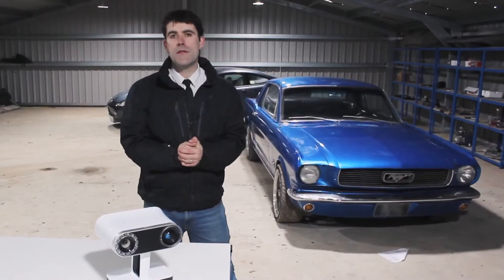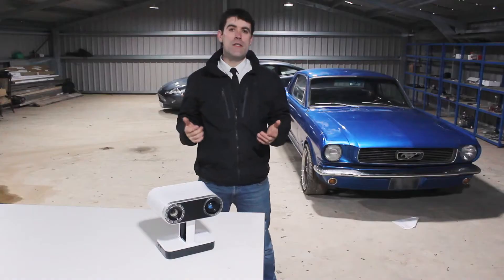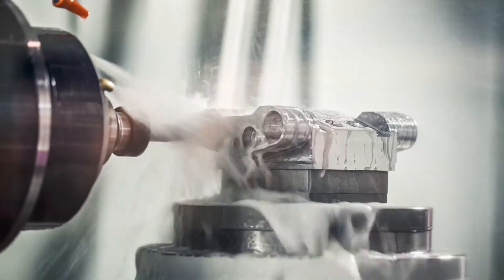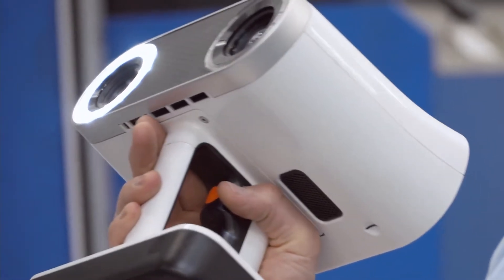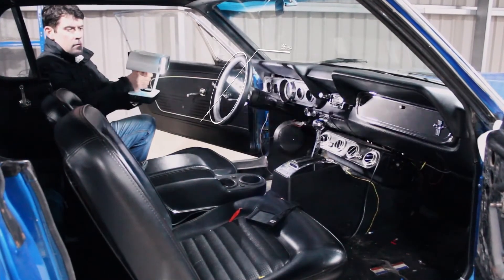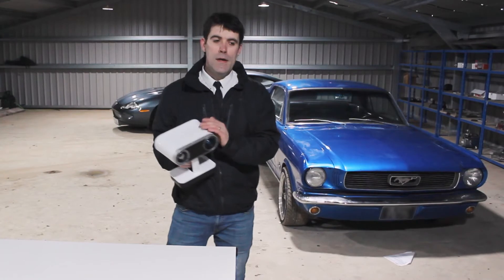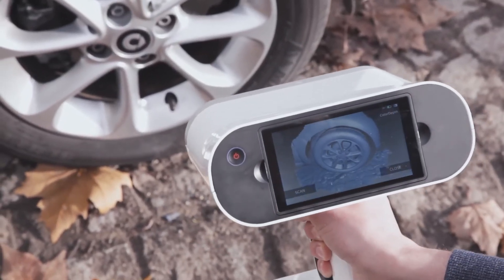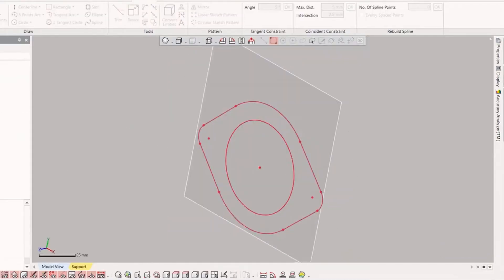Yeni Nesil Kullanıcı Deneyimi İçin Akıllı Profesyonel 3D tarayıcı Artec Leo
Yapay zeka ile güçlendirilmiş ilk 3D HD tarayıcı olan Artec Leo, kablosuz kullanım özelliğiyle 3D taramayı video çekmek kadar kolay hale getirir. Leo’nun dokunmatik panelinde 3D görüntüyü takip ederek, tarama datasının bütünlüğünü kontrol edebilir ve eksik alanları tamamlayabilirsiniz.